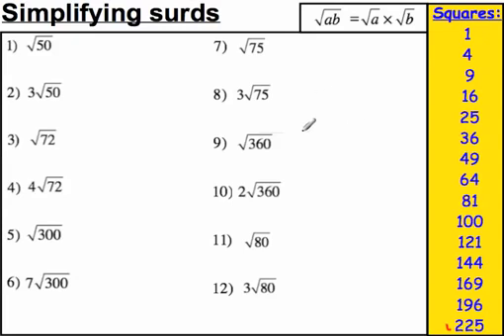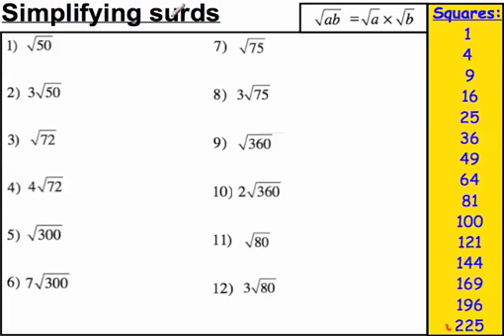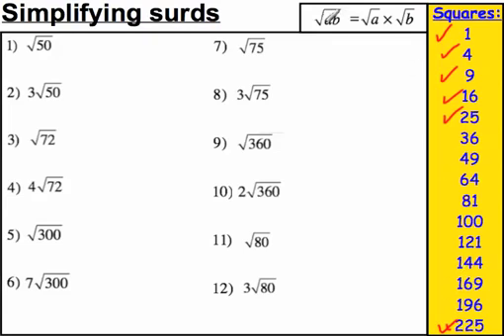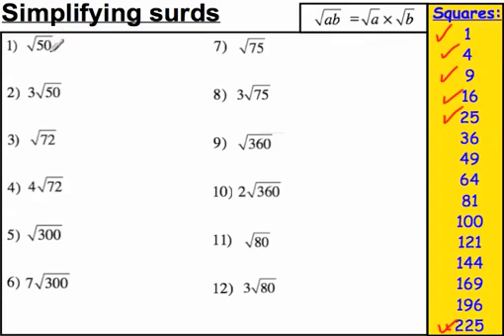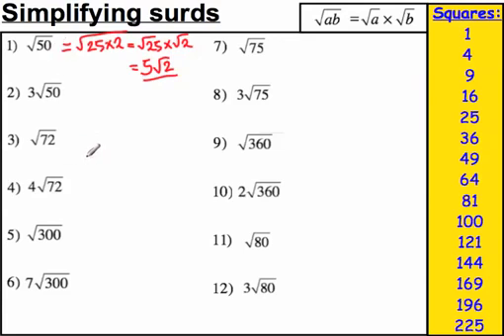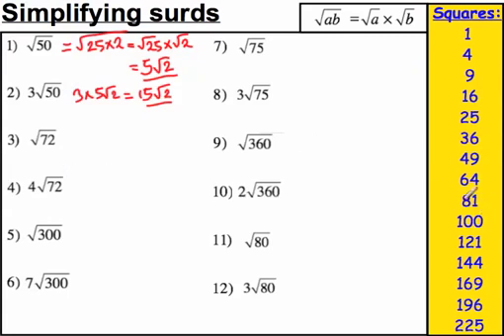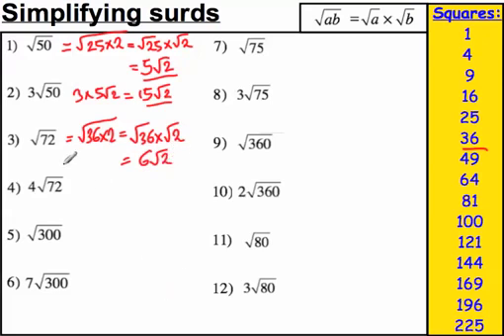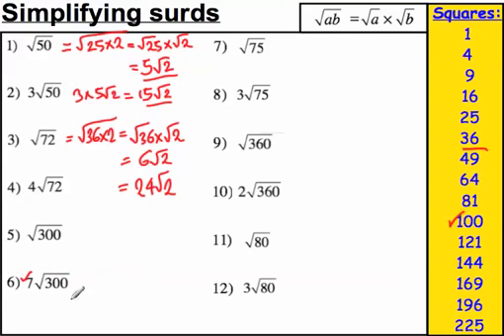More Worked examples on Surds.